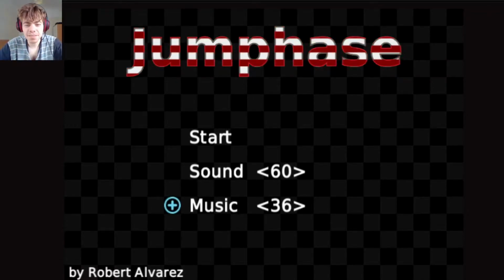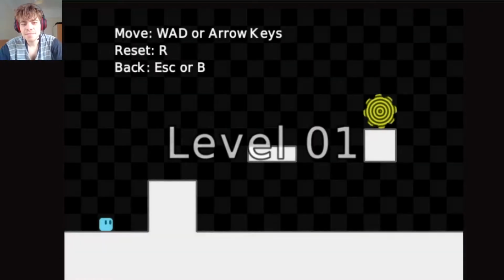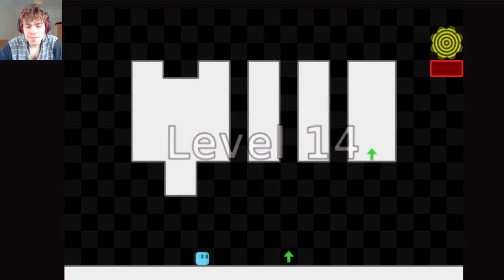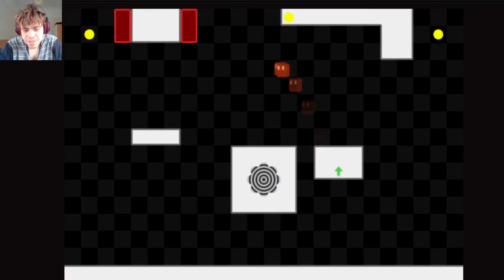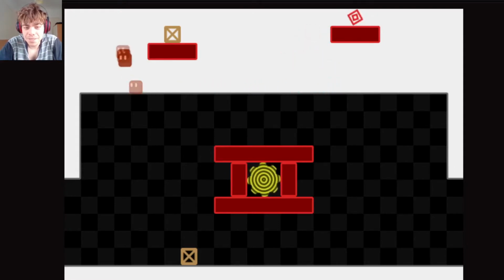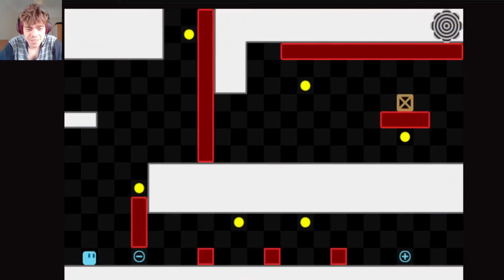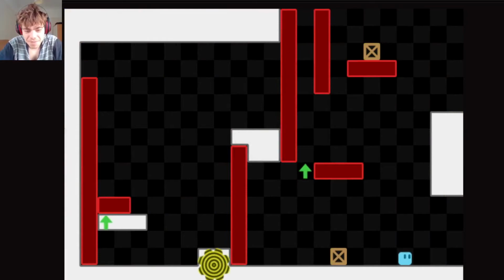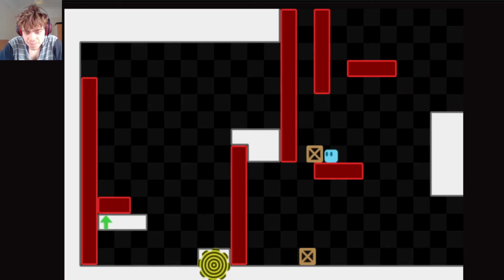PHASING THROUGH | Let's play: Jumphase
Hi guys and welcome to a nice little platformer game on Newgrounds. In this one whenever you jump, you can go through the walls. See if you can beat it yourself